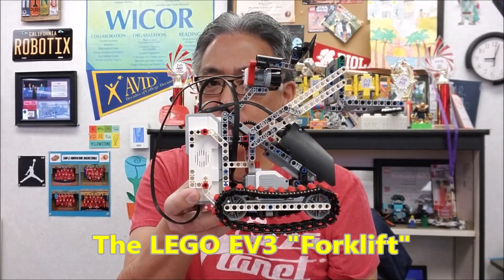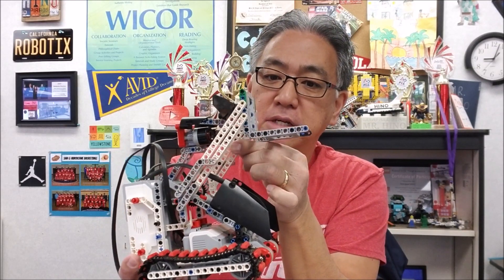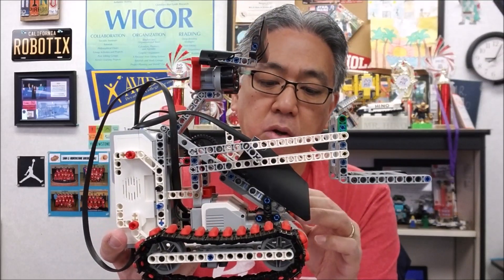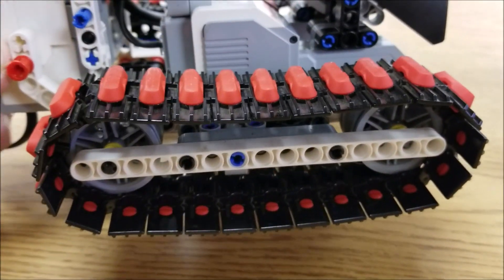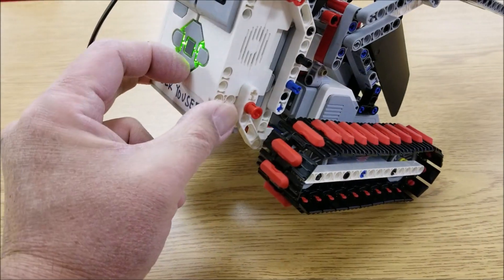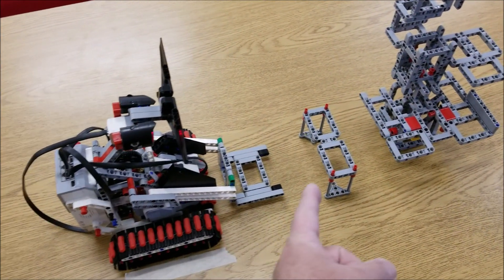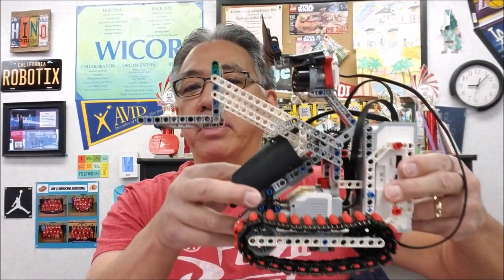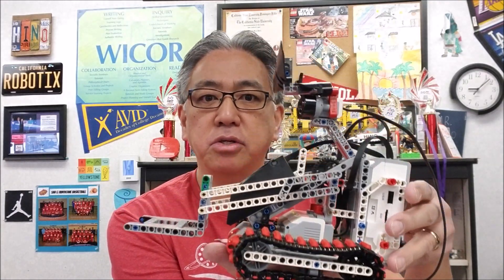The LEGO EV3 "Forklift"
Hey guys!!  Today's video shows you the LEGO EV3 "Forklift" Robot!!  It works just like a real forklift. Carrying objects and laying them down. The only downside I see from this version is the tank track that makes maneuvering a bit sketchy. It also has an ultrasonic sensor which i'm not sure what it's for. It's very cool to drive and operate with the LEGO Commander App. You can program the robot but like I said, "It's a bit sketchy with the tank track." Here's the building instructions. Hope you enjoy!!